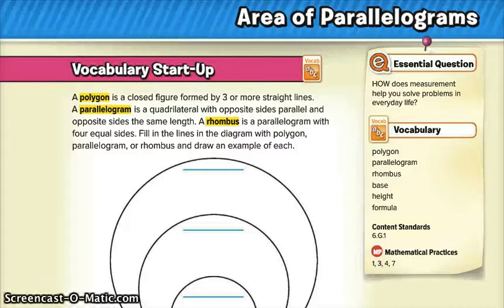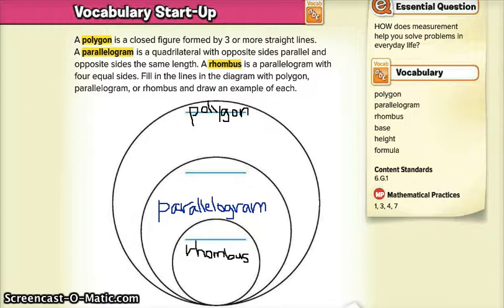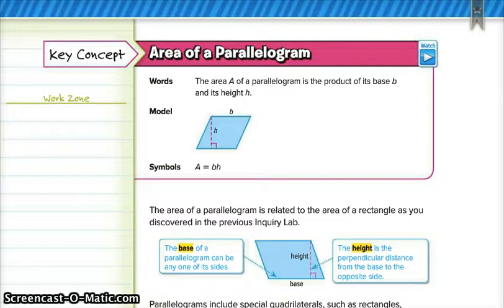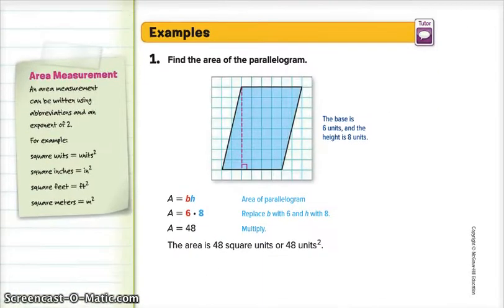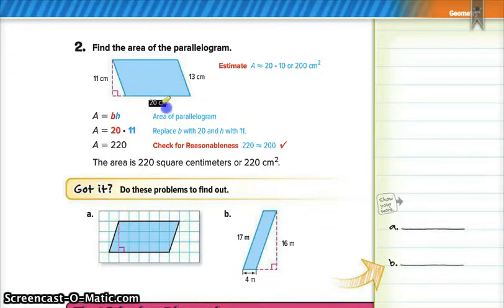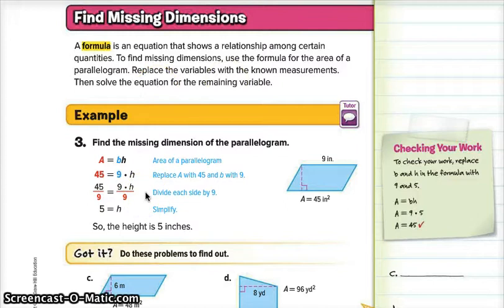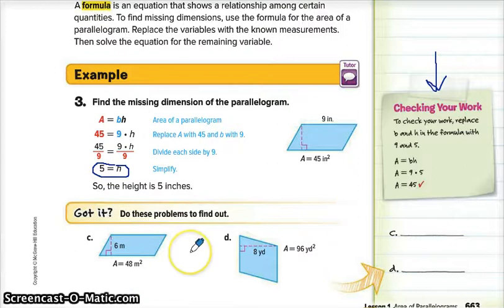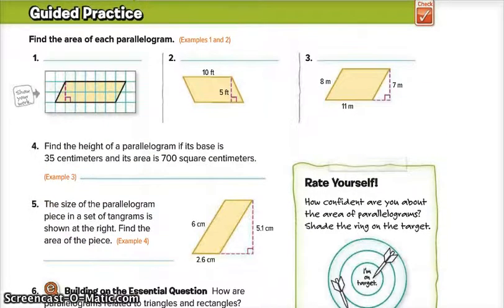Lesson 1 Area of Parallelograms